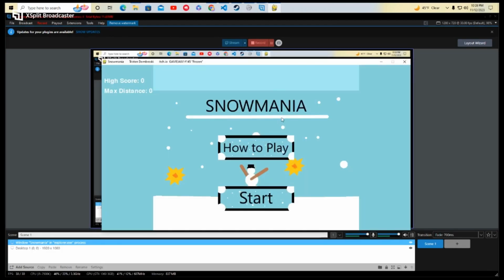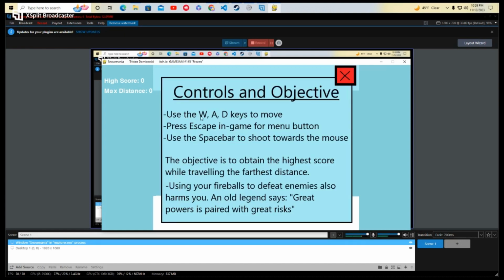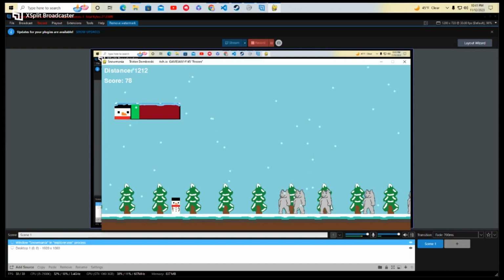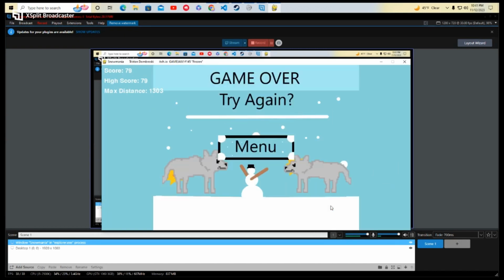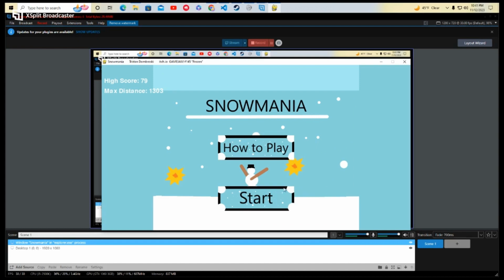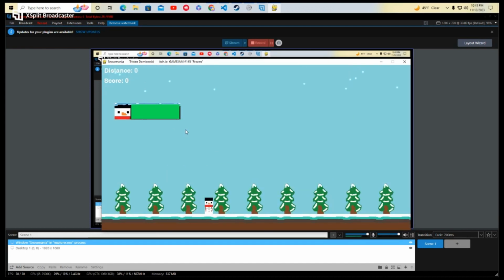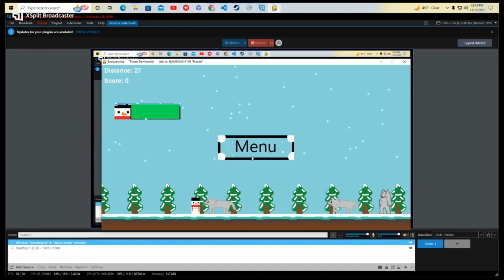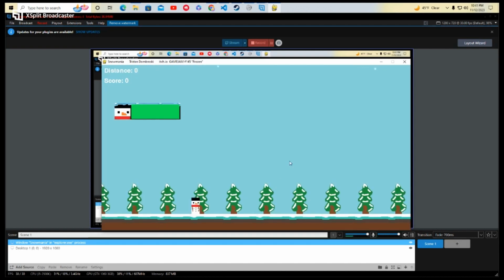Treddo Codes | Snowmania Tut and Playthrough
I made this for a Game Jam hosted on Itch.io more namely the

I did all the artwork and sounds.